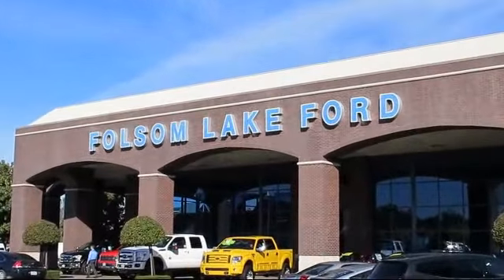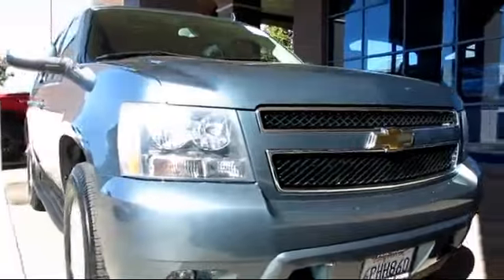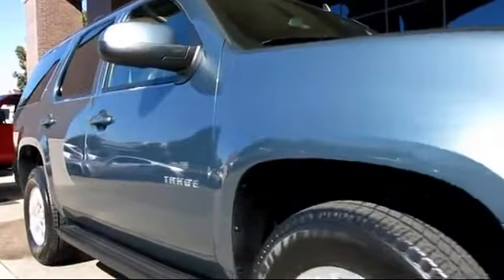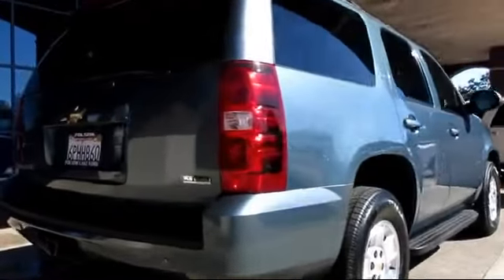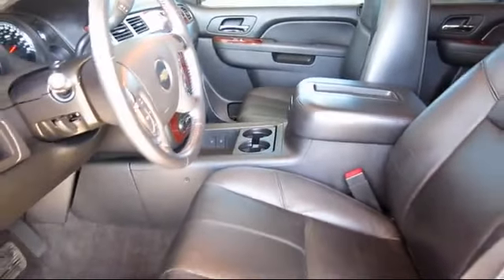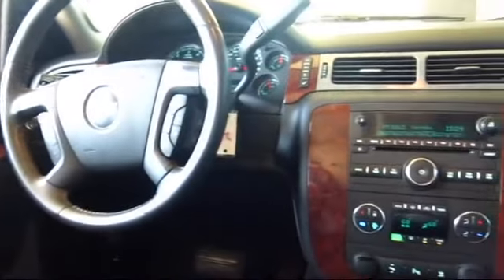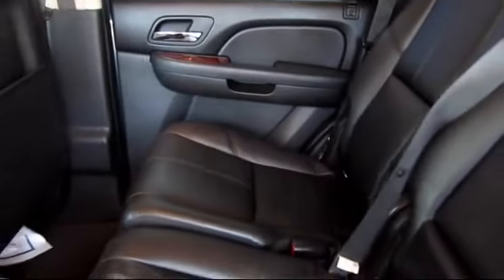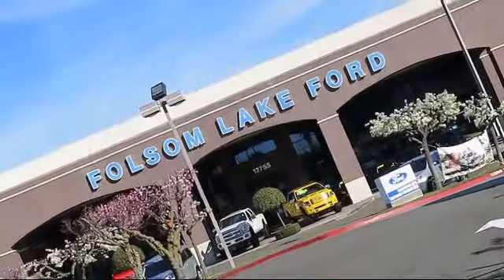2010 Chevrolet Tahoe Sport Utility LT Folsom Sacramento Roseville Elk Grove El Dorado Hills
2010 Chevrolet Tahoe Sport Utility LT Stock Number: F27289 Vin:1GNUCBE08AR105032.

12755 Folsom Blvd.